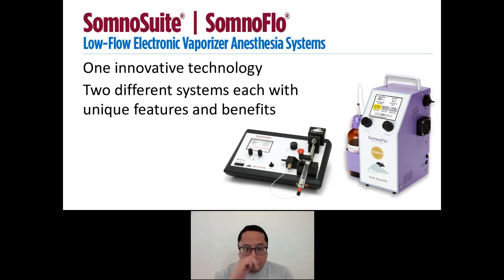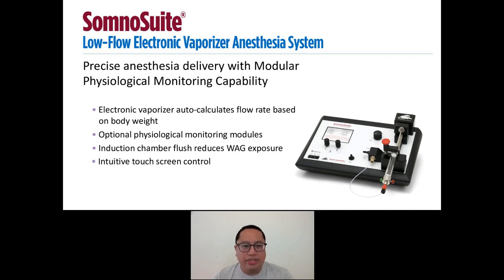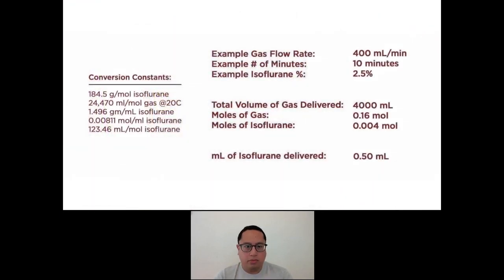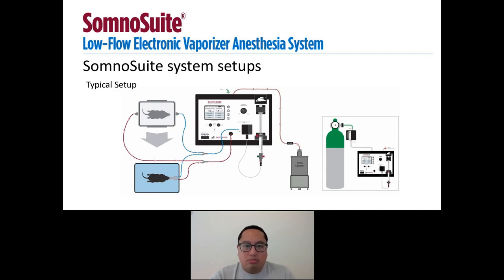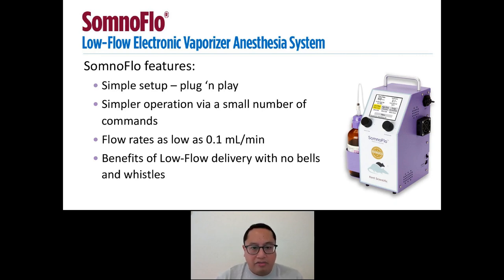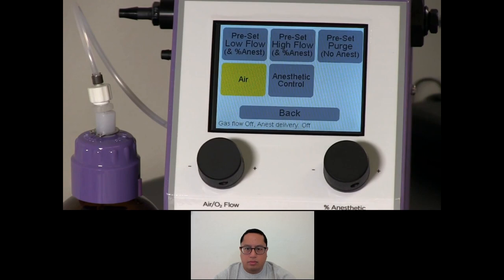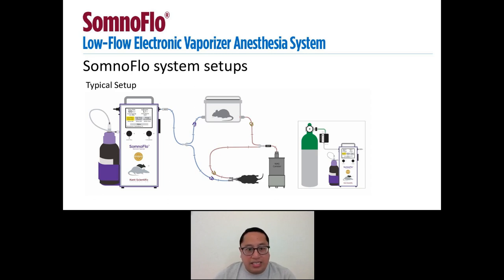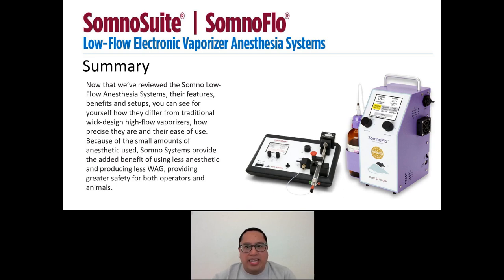1/31/23 Demo - Low Flow Electronic Anesthetic Vaporizer Systems from Kent Scientific